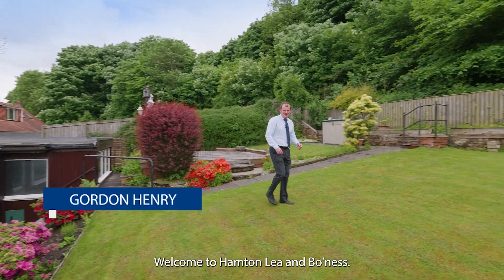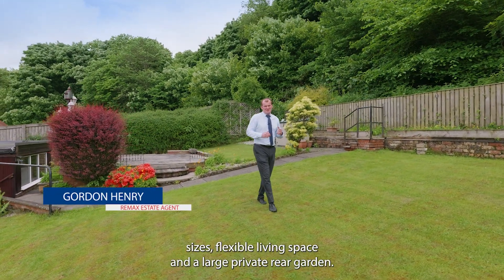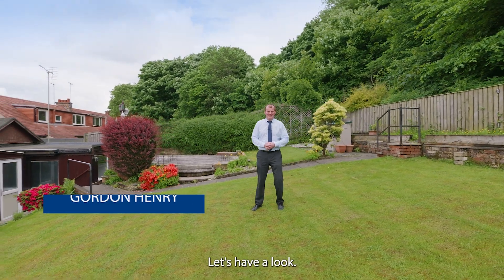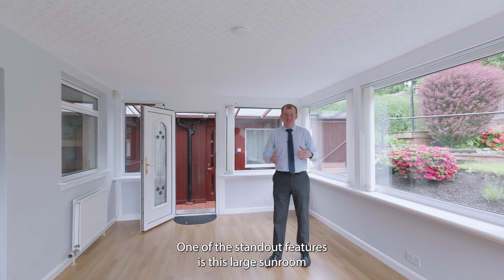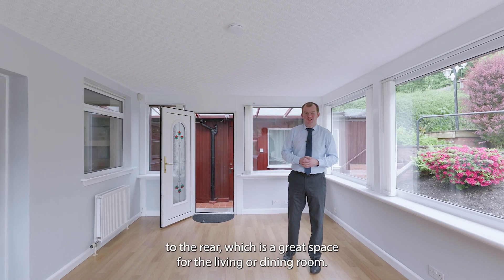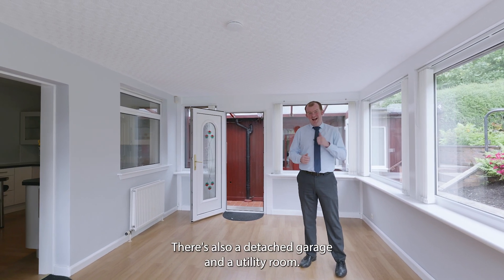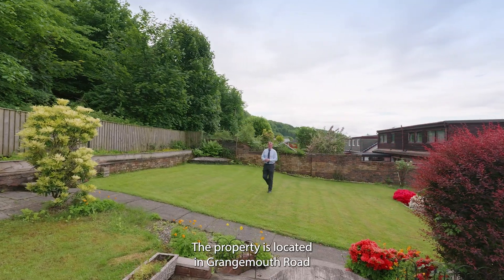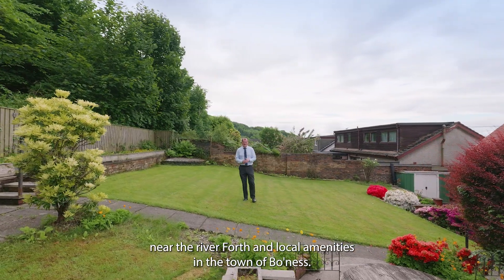Spacious Detached Family Home For Sale in Bo'ness | Gordon Henry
Hamton Lea, Grangemouth Road, Bo'ness, EH51 0PU.